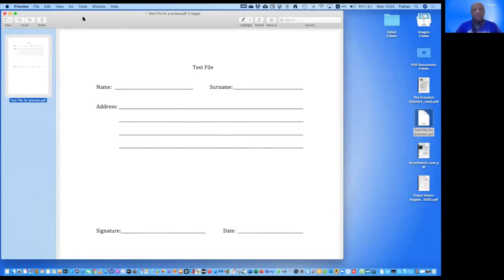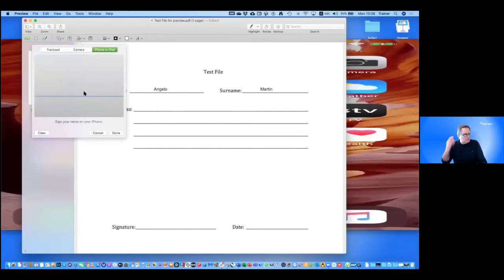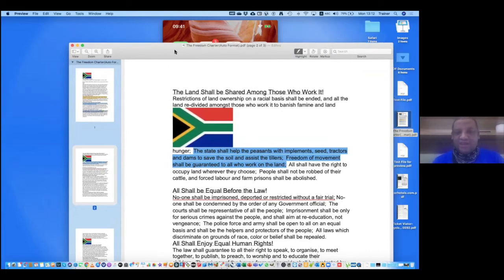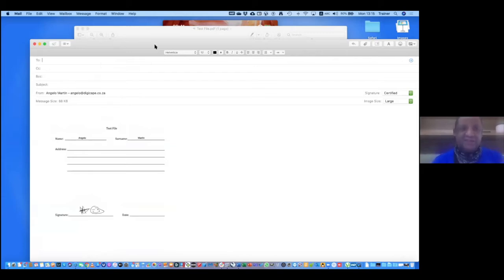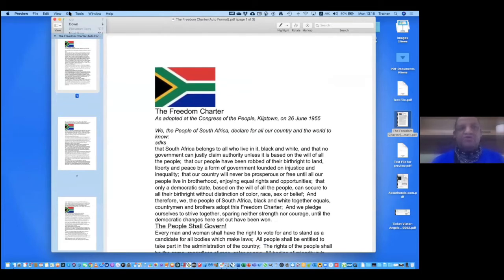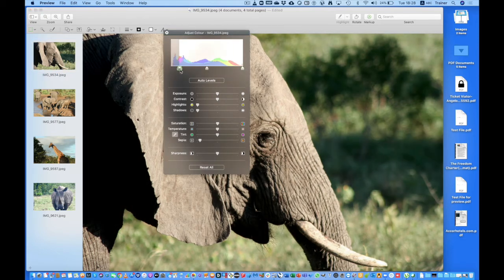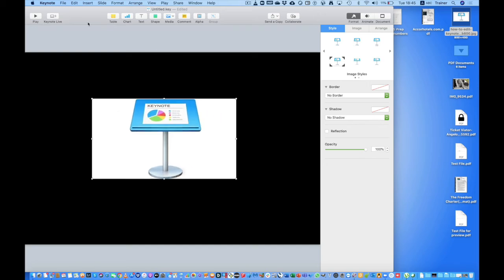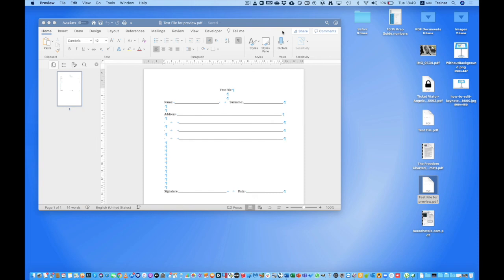Using Preview on macOS, May 18, 2020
In which we learn all about the tools in Preview, and PDF creation and management. Streamed live on May 18, 2020